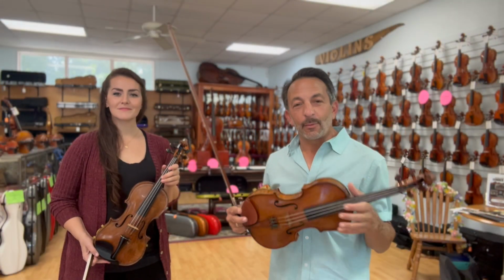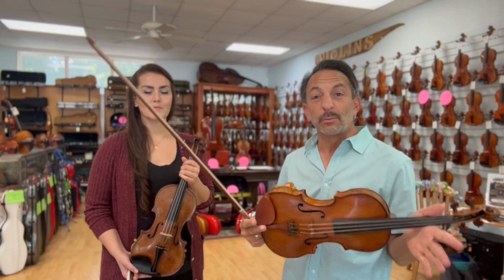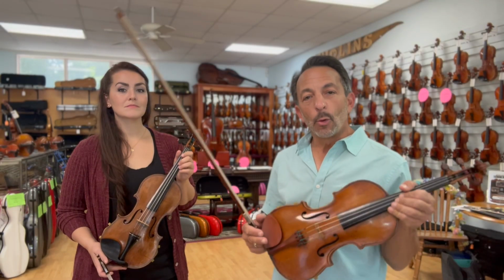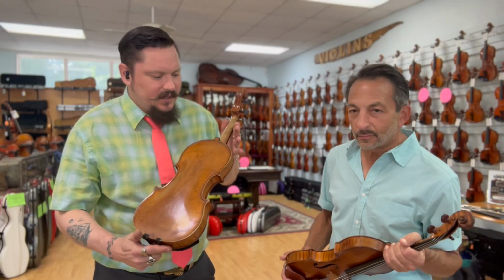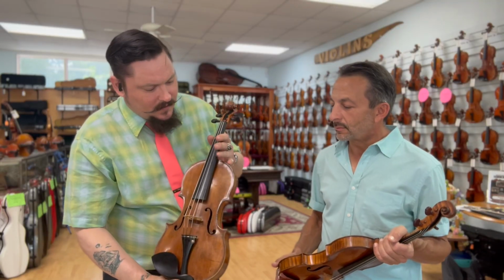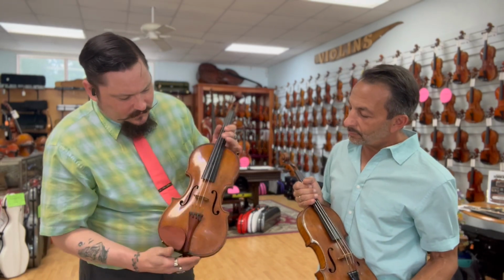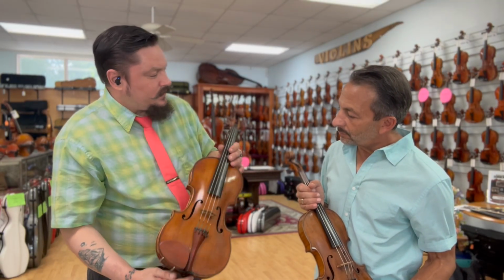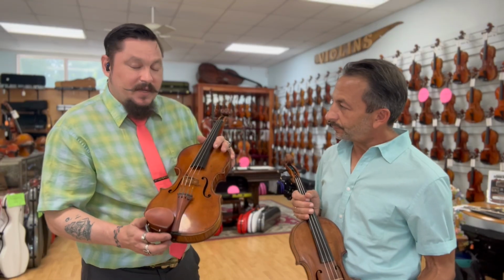New Nicolo Gagliano added to the Gathcell Collection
Introducing the latest addition to the prestigious Gatchell Collection: a stunning Nicolo Gagliano violin, the second masterpiece by this renowned luthier in the collection! Crafted with exceptional artistry, this violin embodies the rich tone and historical elegance that Gagliano is celebrated for.
Join the Richard Amoroso Orchestra and virtuoso Sasha Korczynski as they showcase the instrument’s incredible sound in a performance sample. Don’t miss this blend of history, craftsmanship, and musical brilliance!
Eldest son of Alessandro, Nicolò Gagliano was the most famous member of the esteemed Gagliano family and is considered to be one of the finest in the Neapolitan tradition of making. Nicolò was known for his consistently high standards of craftsmanship and incredible sound quality.
In addition, Brett Spillers also gives a short intro to this masterpiece.

Video produced by Richard Amoroso
Violin performances by Richard Amoroso